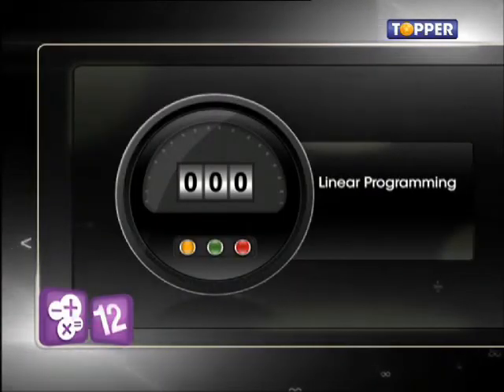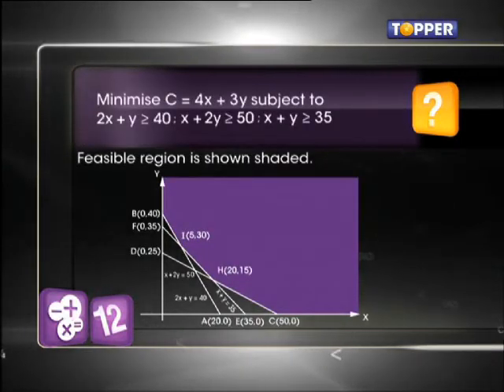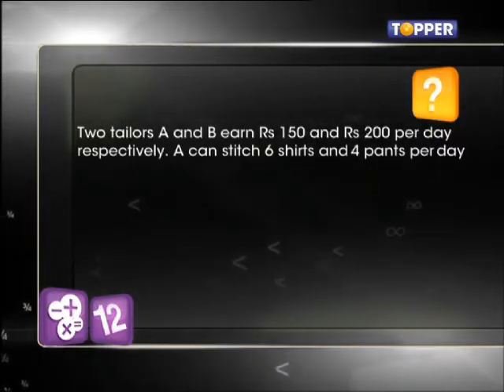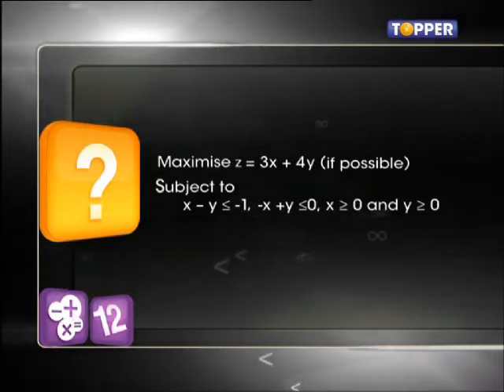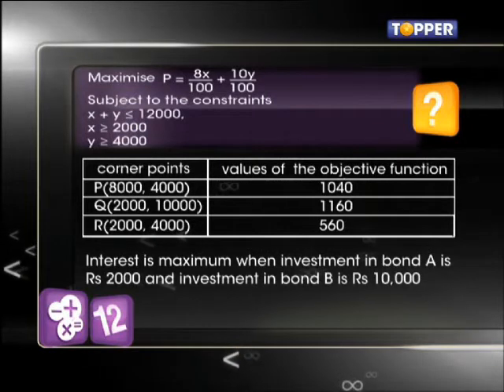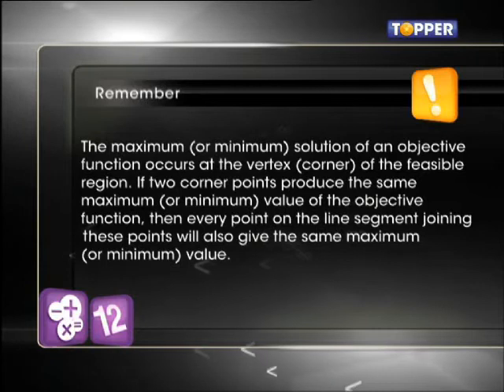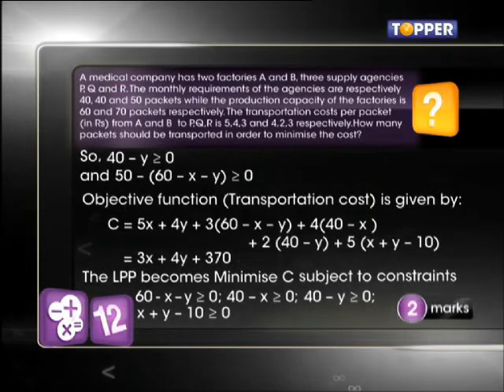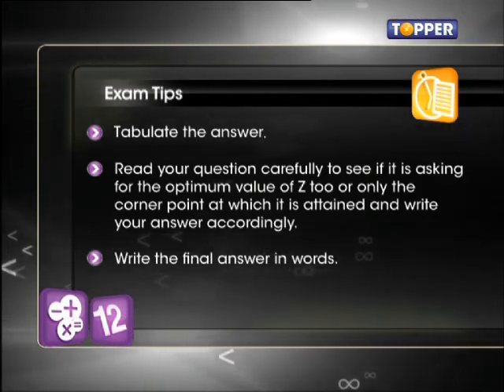toppers lpp by lokesh sir exam special @ class 12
Visit in lokesh sir unlimited study zone for class 9,10, 11,12 ,CBSE , jee, nda, kvpy ,neet, home Tuter .Best teacher of your city for all subject(pcm) Full online offline support , best quality study notes, video classes and many more starting ... Thanks wid regards. Lokesh khandelwal senior most faculty of mathematics and physics.

Visit lokesh sir unlimited study zone for class 9,10, 11,12 , @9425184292 all subject Full online offline support , best quality study notes, video classes and many more
Er.lokesh kumar unlimited study zone welcomes u for classes 9 , 10,11,12 , iit,aieee,aipmt ,nda, isat and other competitive exams for maths and physics With reasonable fee structure and some guaranties ... Contact soon for. taste the demo classes Then select the real institute .we are sure that u can not think about other institutes ,,,,, thank u Er. Lokesh kumar. 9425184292